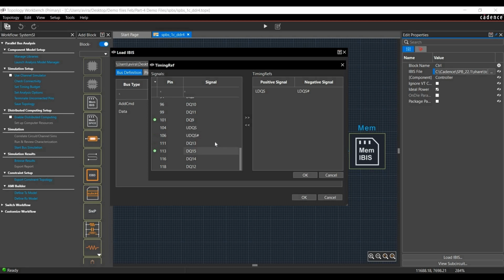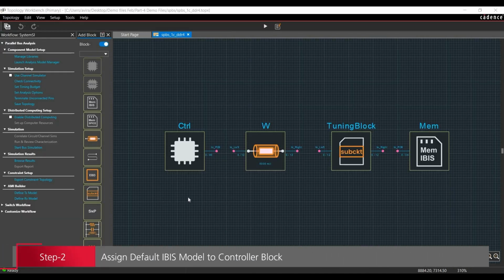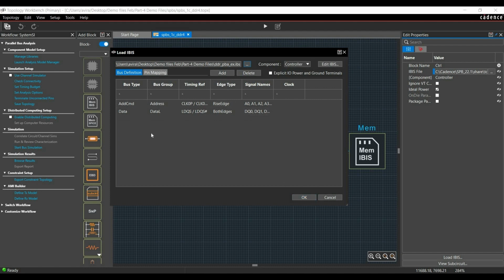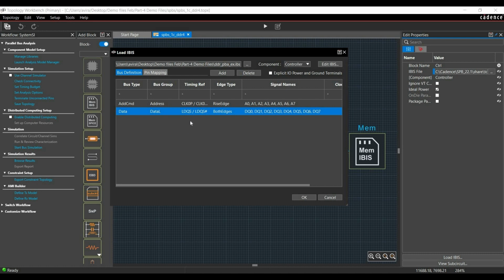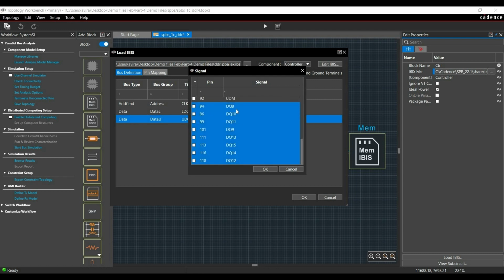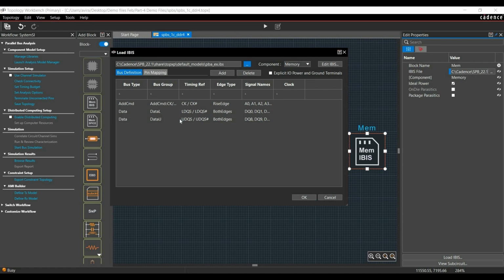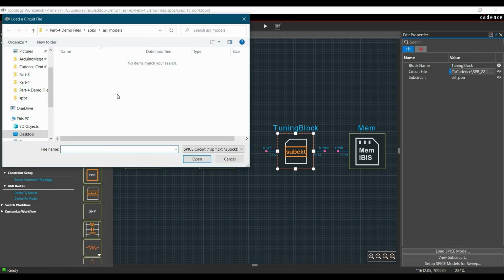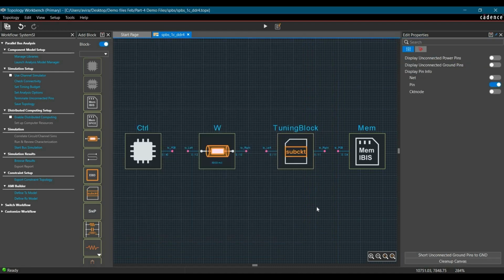Setting Analysis Options and Timing Budget for Power-Aware Parallel Bus: Part 4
For an accurate analysis of DDR4, it is very important to incorporate the Power Delivery Network into the simulation and analyze the effect of noise due to switching of the parallel bus signal groups.

Part 4 of 5 in this video series will teach you how to:
Setup timing budget parameters
Configure Simulation Analysis options
Configure On die package parasitics for the controller and Memory

[00:00] Introduction
[00:17] Loading the Project
[00:36] Setting a Timing Budget
[01:44] Setting Analysis Options
[05:51] Editing Properties for Transmitter and Receiver Blocks
[06:35] Saving the Topology

Do you have any questions, tips, or ideas about DDR Simulation and Analysis?

Let’s Connect!